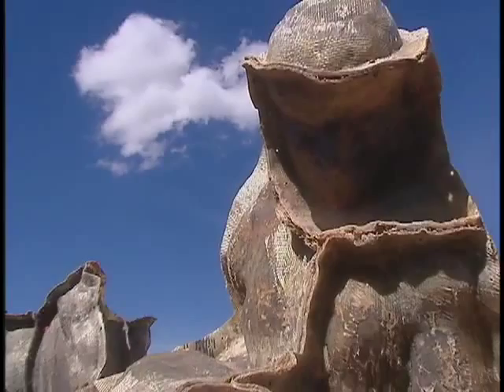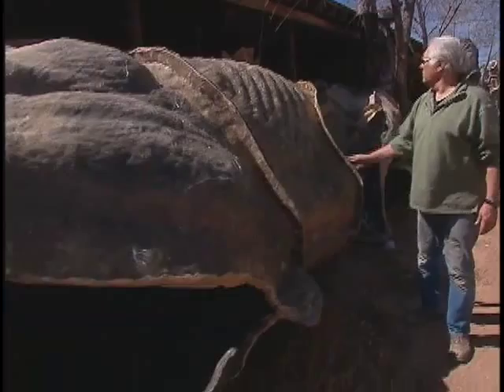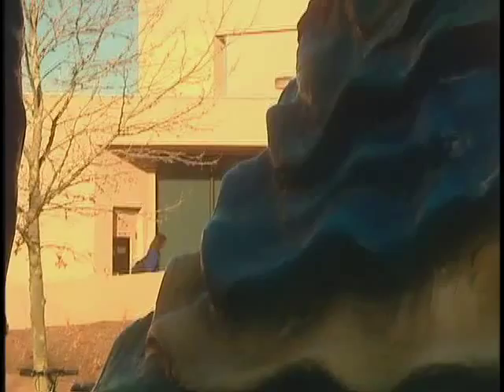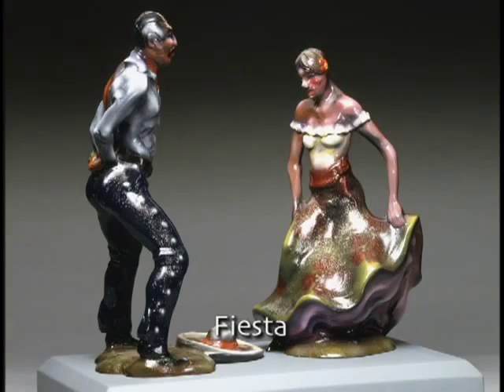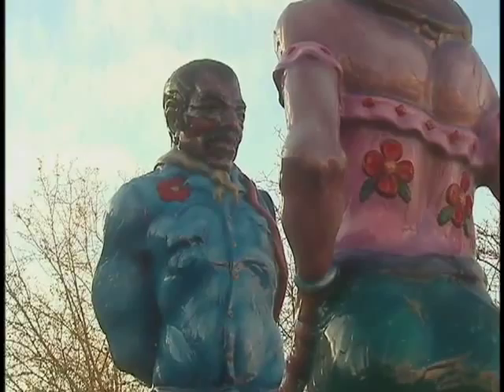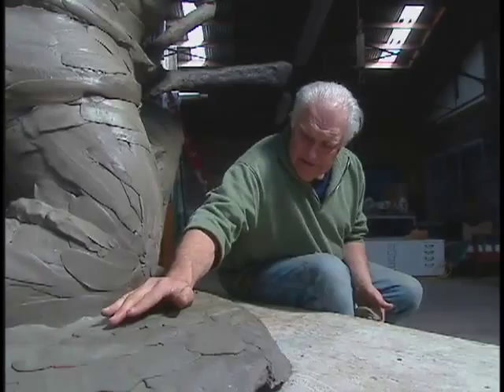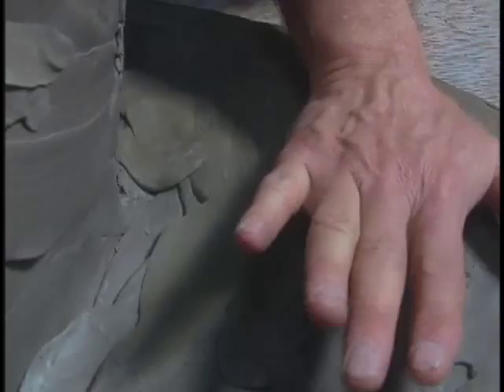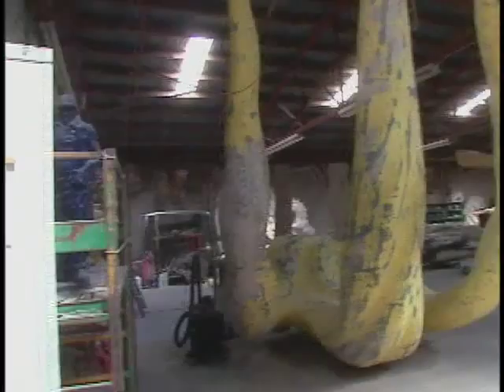Meet Luis Jimenez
As a child, Luis Jimenez apprenticed at his fathers neon-sign studio. He studied art and architecture at the University of Texas and then traveled to Mexico City, where he studied the famous Mexican muralists. His work shows his concern for working-class people and those who have suffered from discrimination. One such work, Vaquero, celebrates the Mexican tradition of the caballero and can be seen outside the Smithsonian American Art Museum.